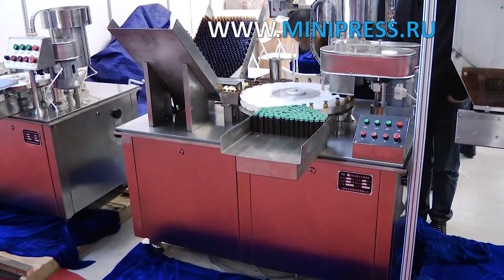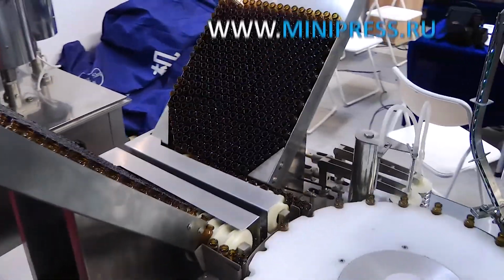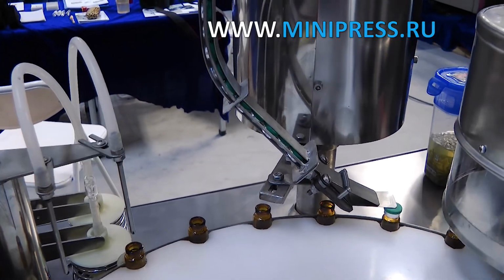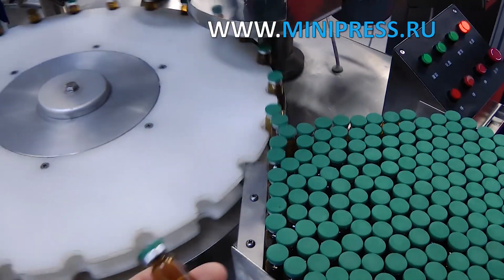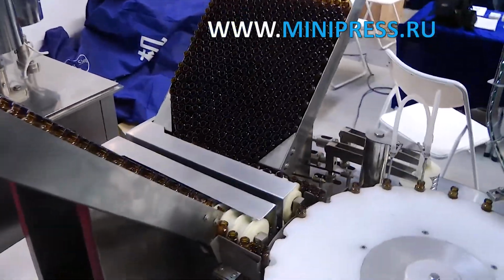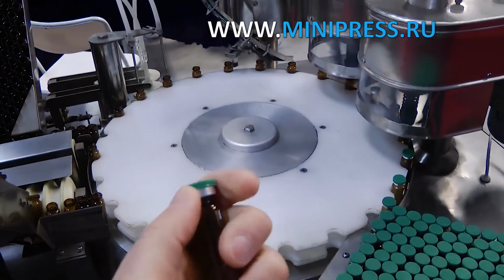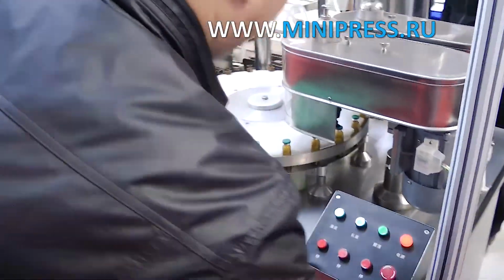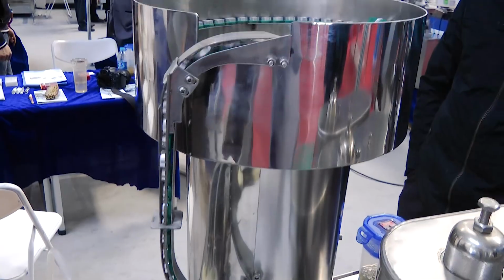Automatic equipment for filling and capping penicillin vials setting problem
LABELING MACHINES
MIXERS AND MIXERS OF POWDERS
TABLET PRESSES
BLISTER MACHINES
LABORATORY ANALYZERS
CELLOPHANATORS
POWDER GRANULATORS